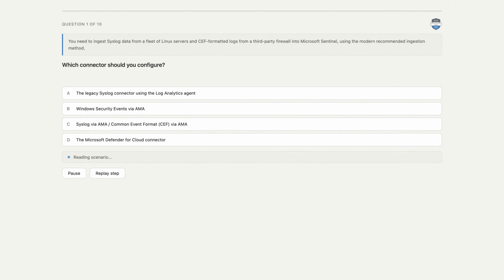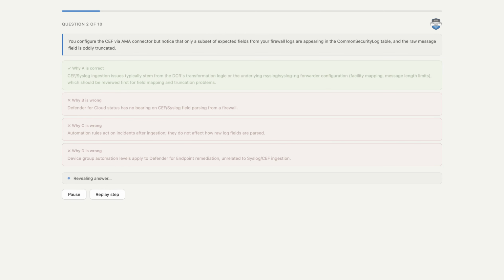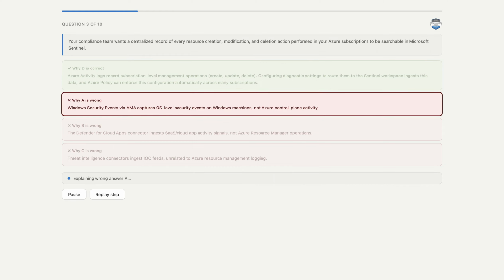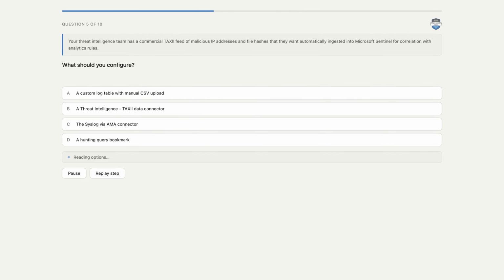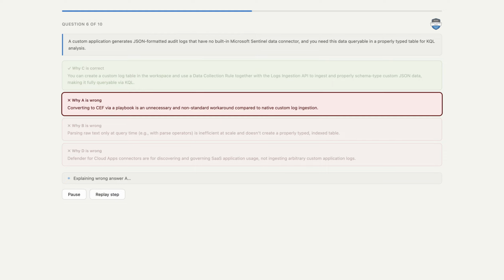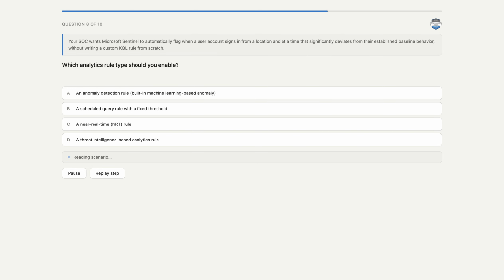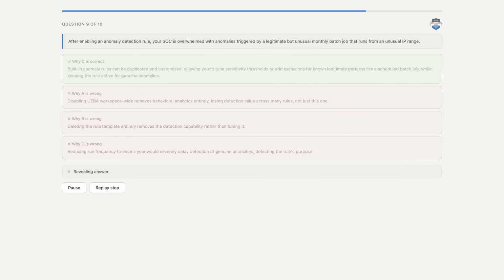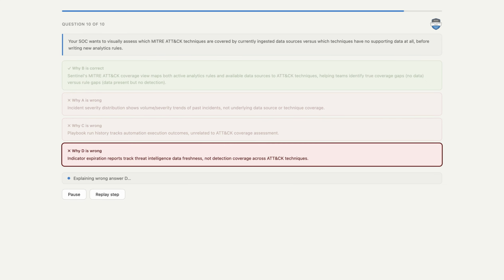Microsoft SC-200 Exam Prep Questions 2026 | Batch4 (With Explanations)